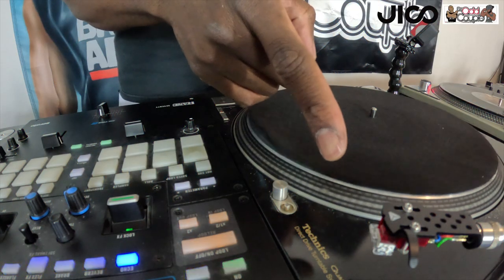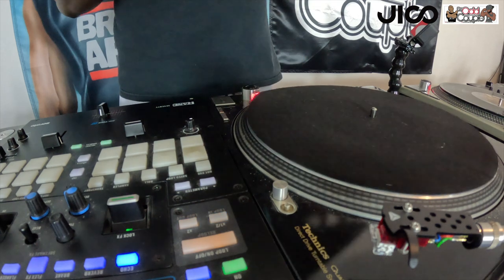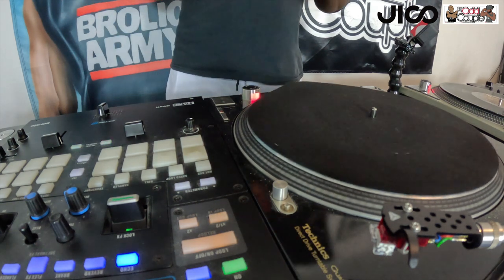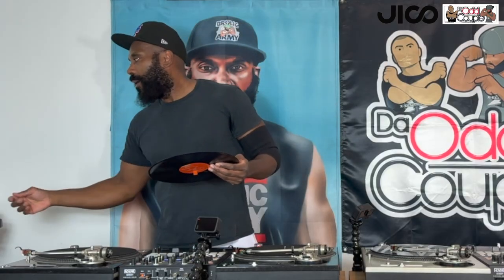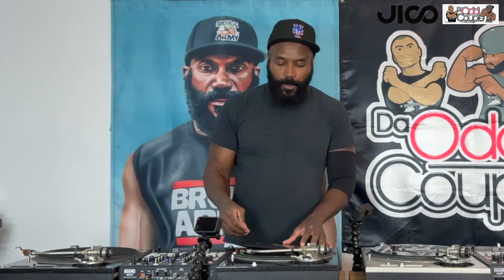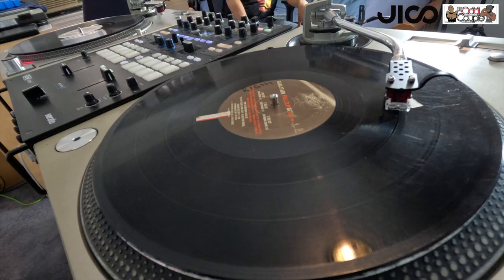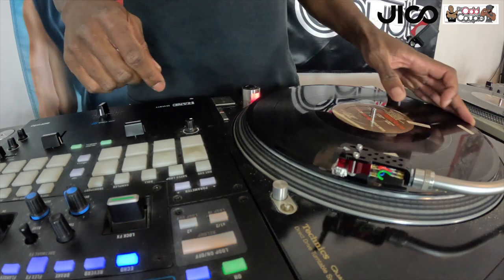DA ODD Couple feat. JICO OMNIA IMPACT "They Stick Like Glue" VINYL EPISODE 2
A Day in the Life of the
DaOddCouple : “They Stick Like Glue”
Vinyl Episode 2

Featuring:
JICO OMNIA IMPACT - N-44-7 DJ IMP NUDE Stylus